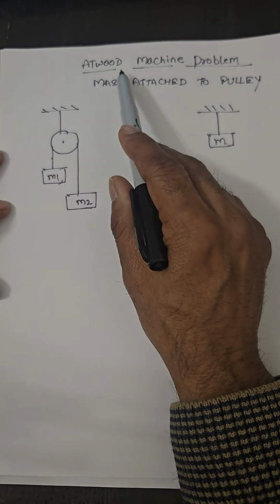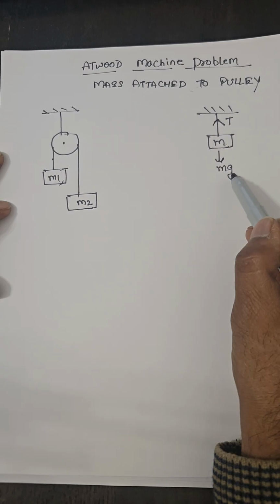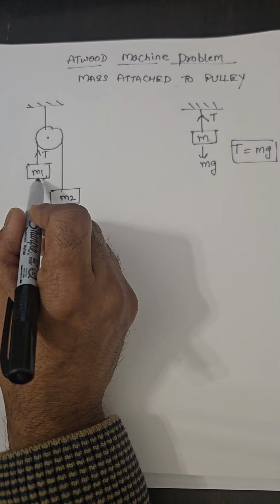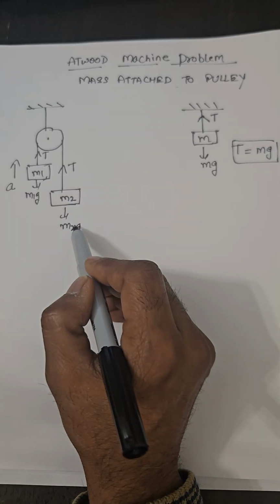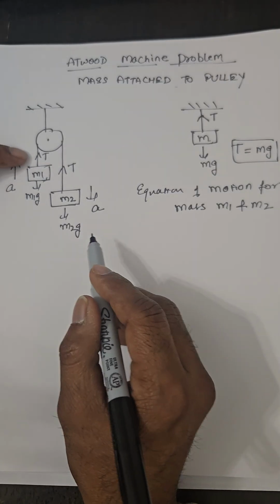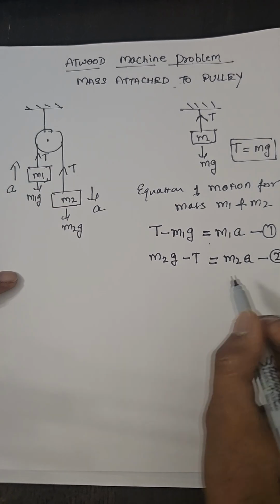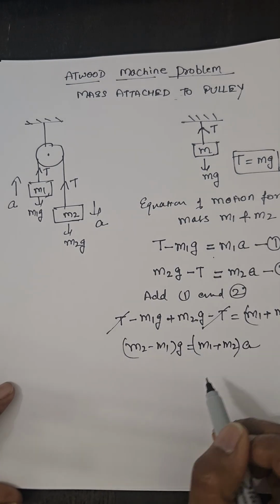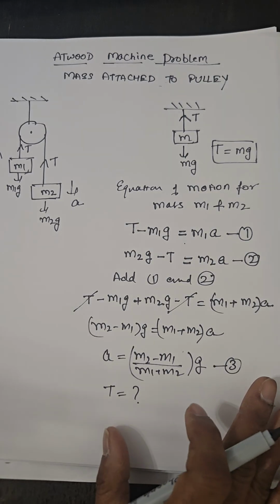Atwood Machine Problem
Class 11th Physics, Laws of Motion (Numerical Problems)